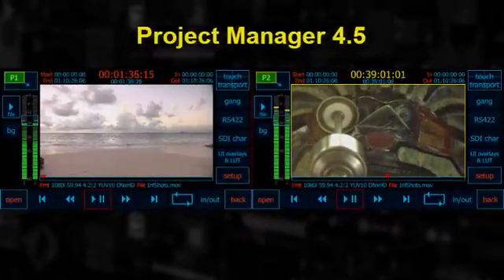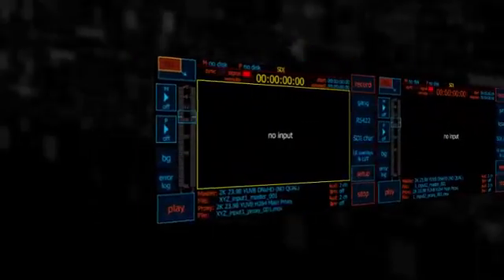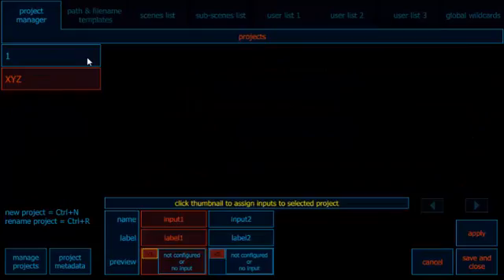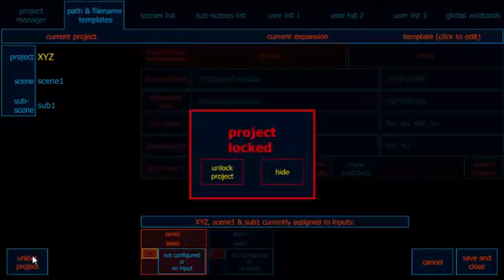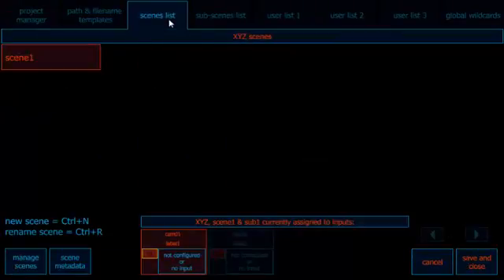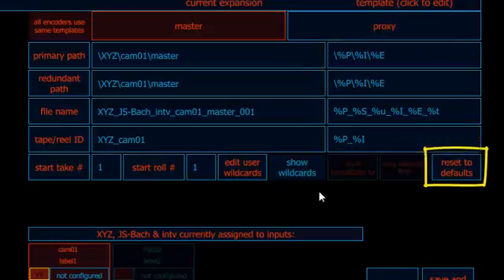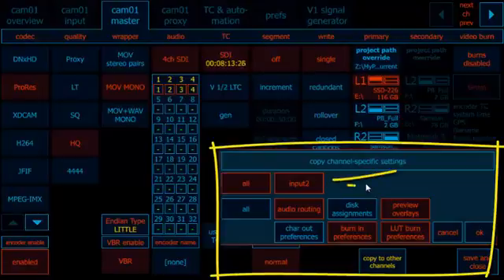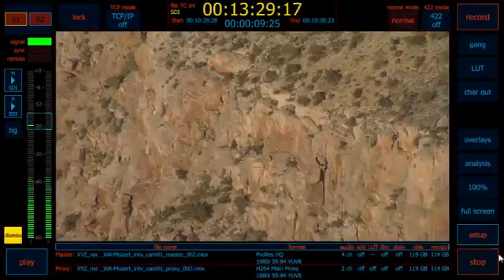Project Manager v4.5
Learn how to create meaningful files names for production and post on Cinedeck's re-vamped Project Manager.